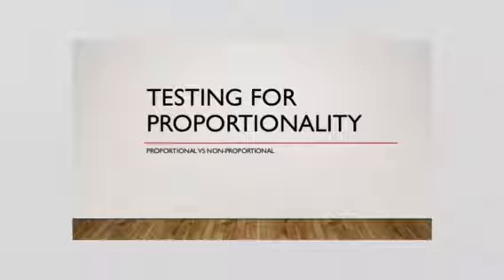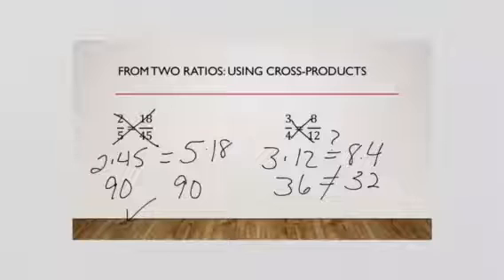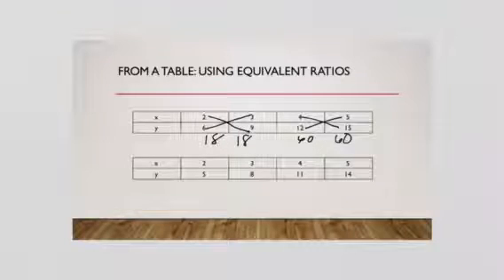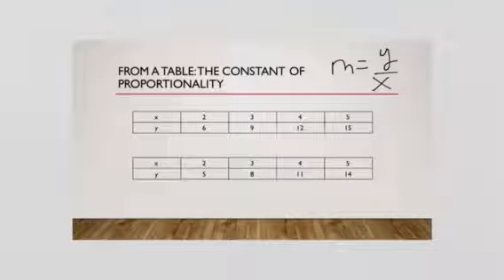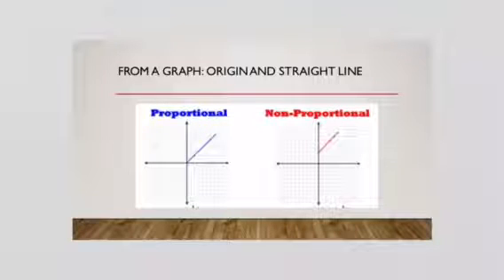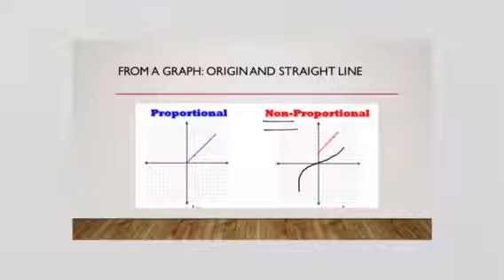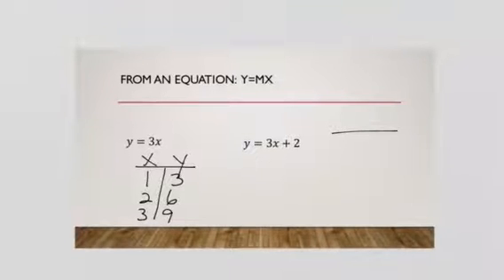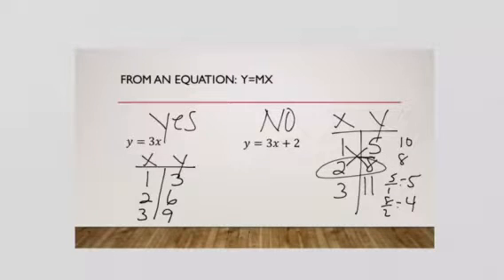Testing For Proportionality